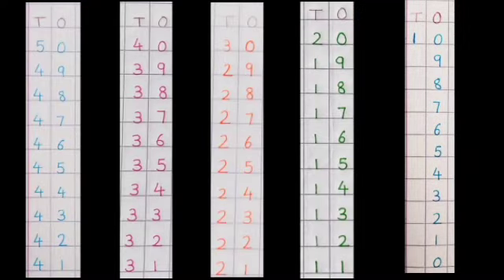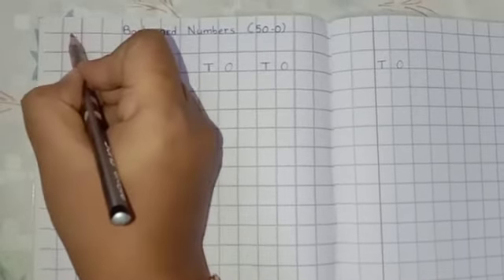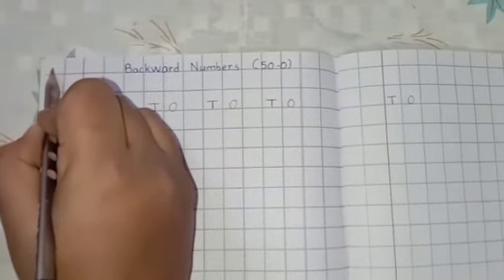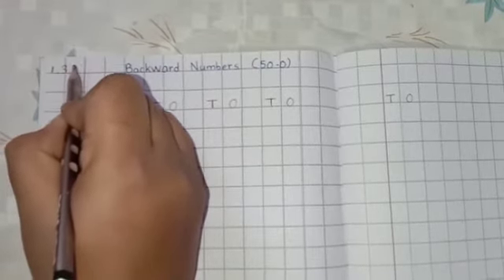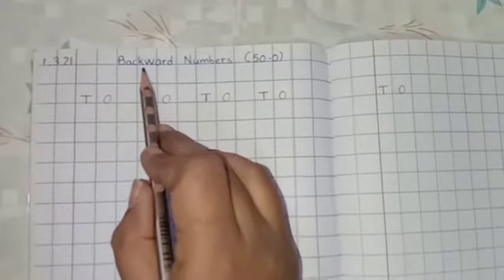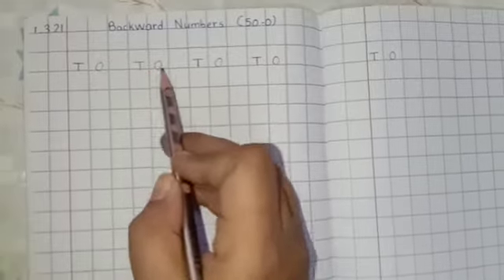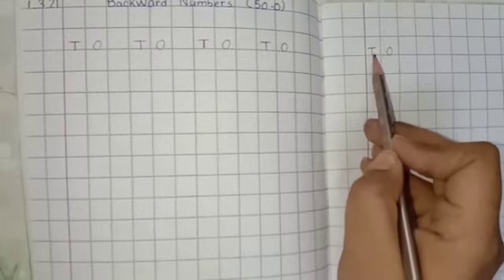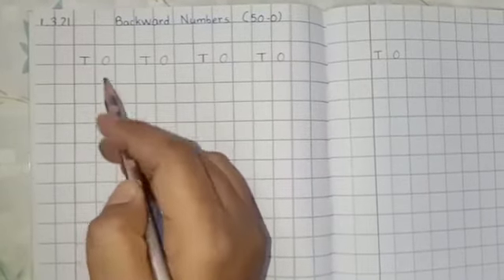9Kids | Jr KG | Maths | Backward NO 50 to 0 | Week 43 | Session 1